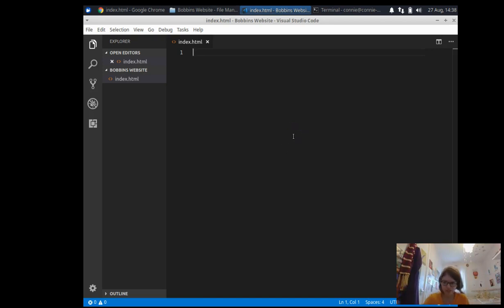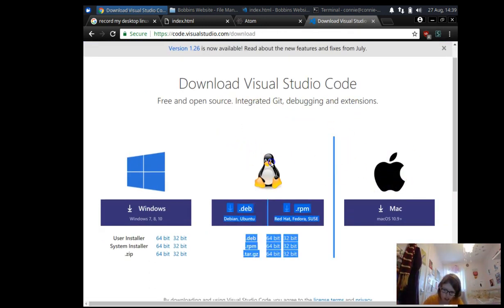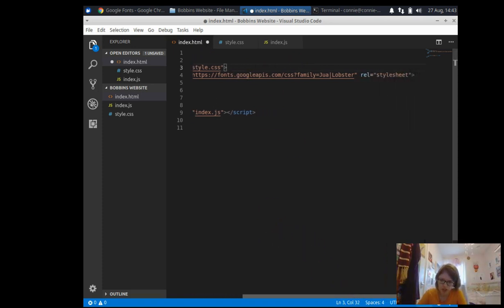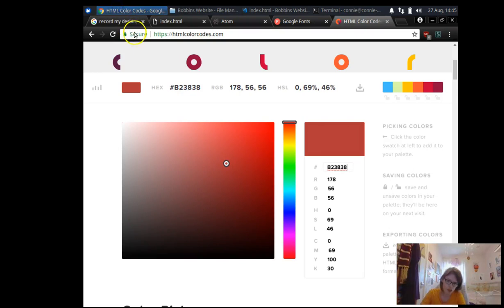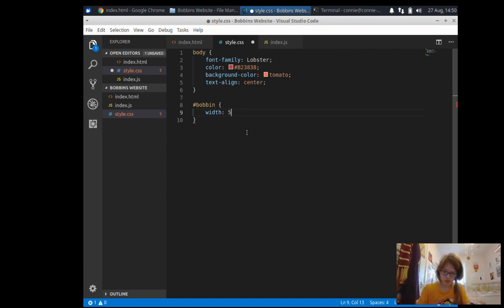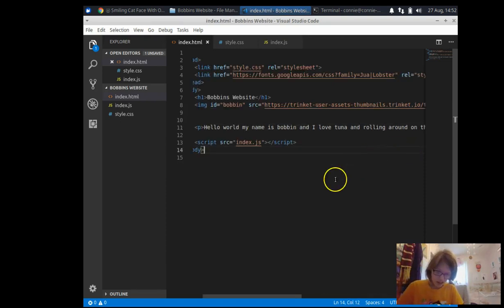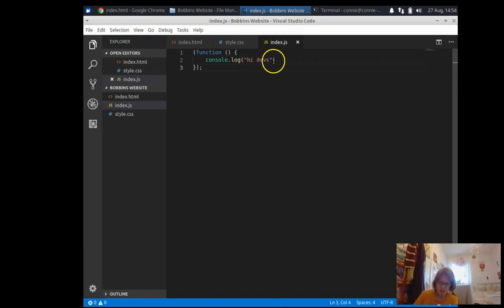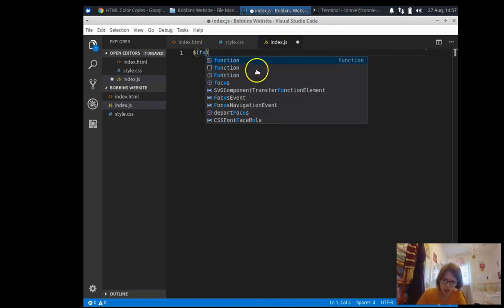Building my cat a website!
Today bobbin finally gets his first website!